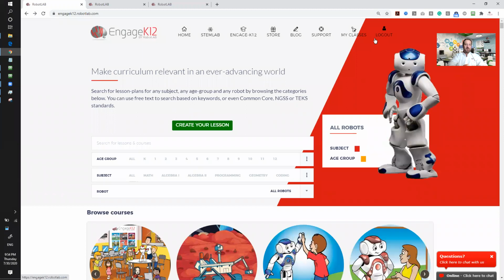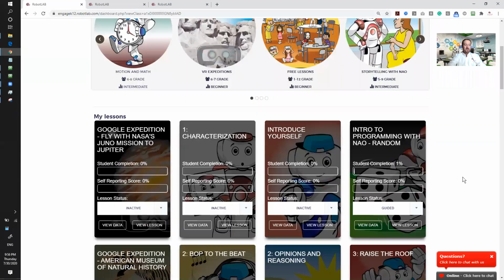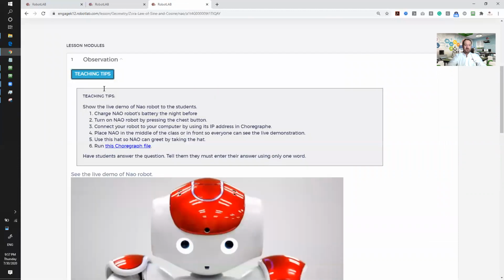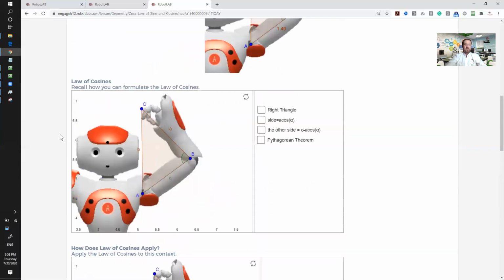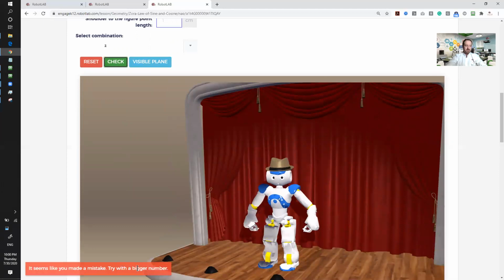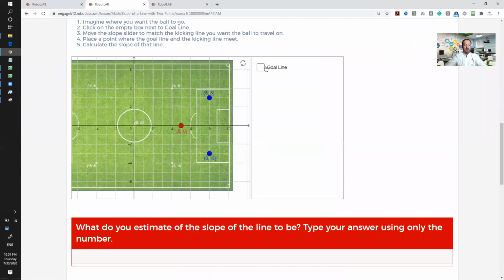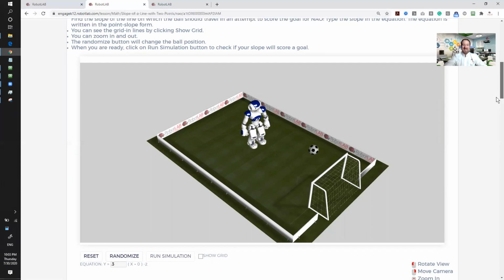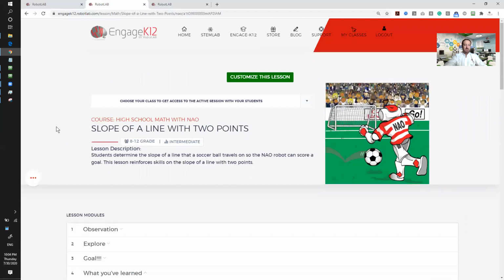Engage K12, Online Learning Platform for Educational Robotics - Quick overview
is the only online learning platform for robots. Join Elad Inbar, RobotLAB CEO in a quick walk-through of the platform and the lessons available.